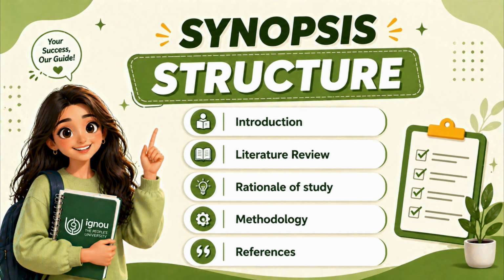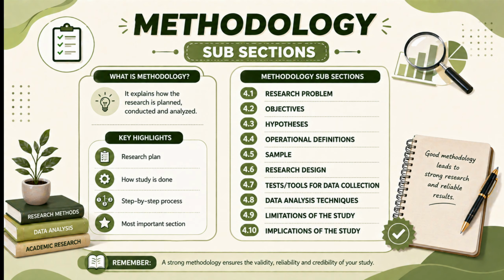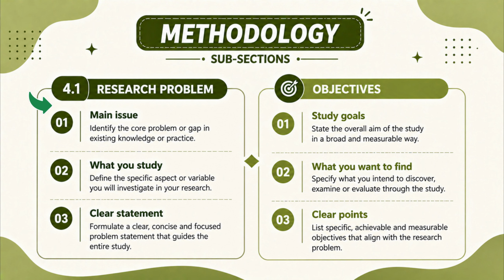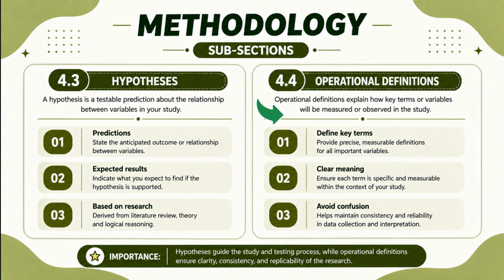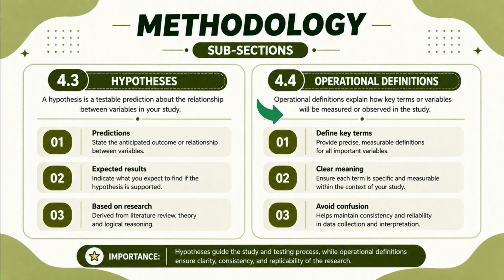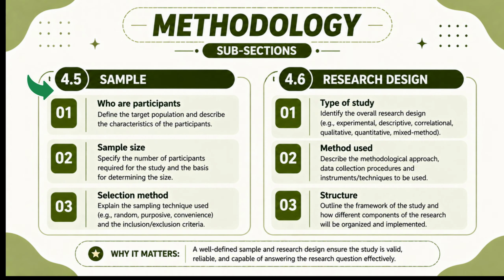How to write Synopsis for IGNOU Dissertation l Step-by-Step Guide for BAPCH Beginners (BPCE-144)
Struggling to write your IGNOU Dissertation Synopsis (BPCE 144)? Don’t worry — this video will guide you step-by-step in a simple and clear way.

In this video, I have explained:
• What is a synopsis
• All sections of synopsis (Introduction, Literature Review, Methodology, etc.)
• Methodology in detail (Research Problem, Objectives, Hypothesis, Tools, Data Analysis)
• Practical tips to write your own synopsis

This video is perfect for BAPCH and for other IGNOU students who feel confused or stuck while starting their dissertation.

📌 Most students get confused in Methodology — I’ve explained it in the simplest way possible so you can understand and apply it easily.

🎯 By the end of this video, you will clearly know how to write your synopsis step-by-step.

👉 Next Video: I will share my complete synopsis example — don’t miss it!